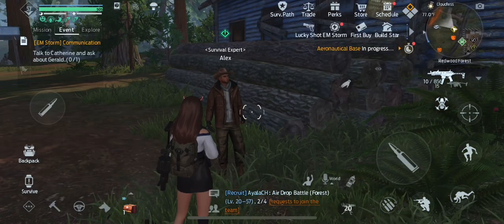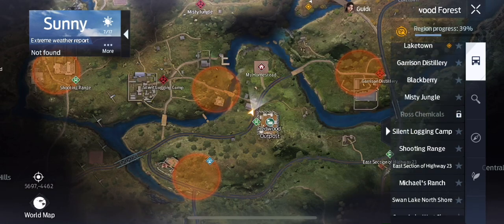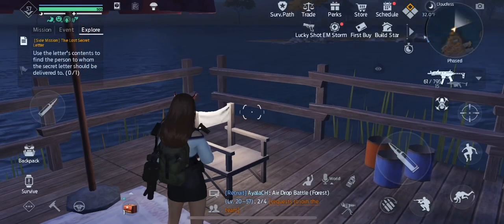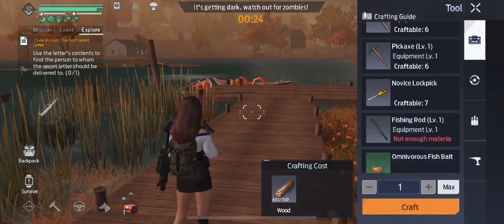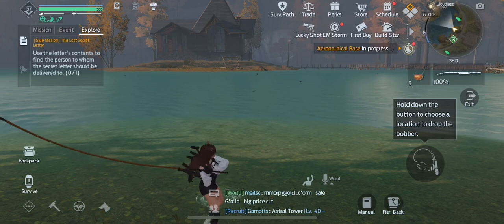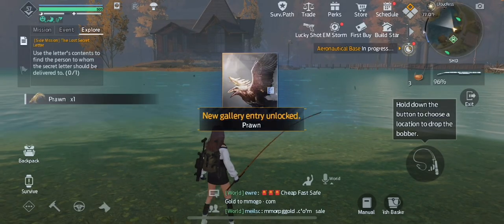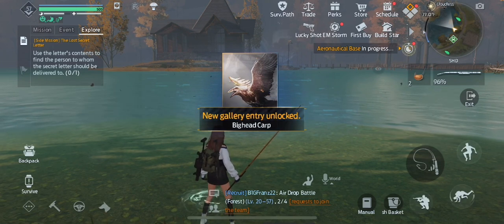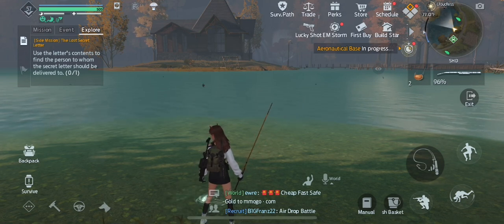Undawn: Side Mission: Lakeside Fishing Walkthrough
In this video we will be covering the side mission called lakeside fishing. Enjoy!